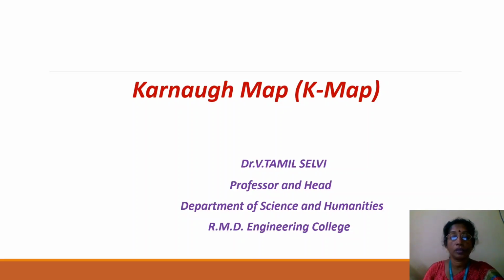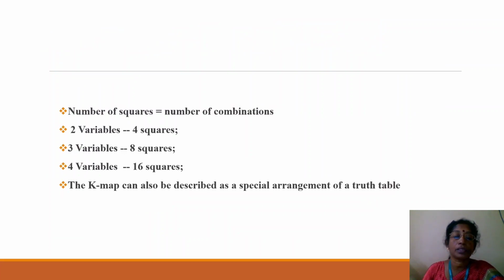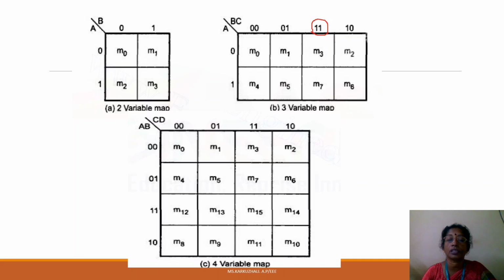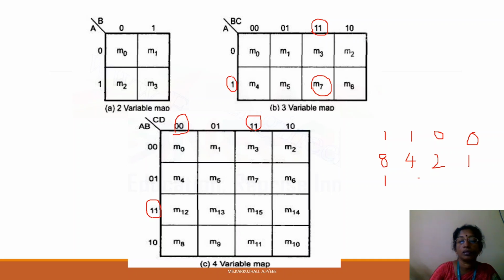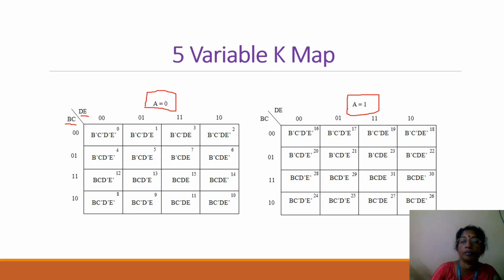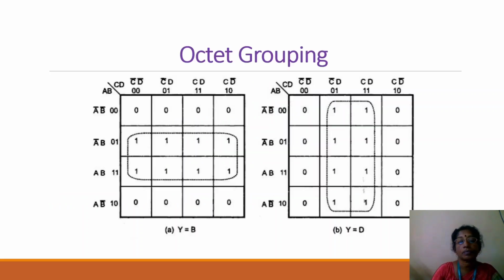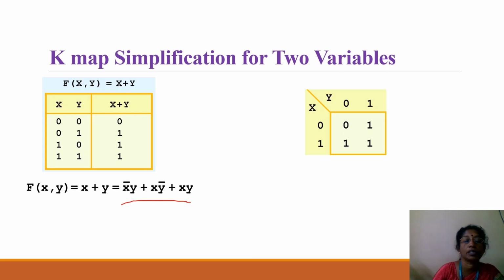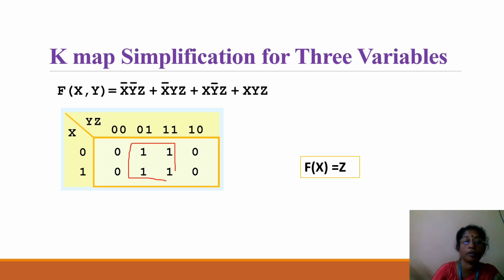Digital principles and System Design / Unit 1 topic / Karnaugh Map/Dr.V.Tamil Selvi